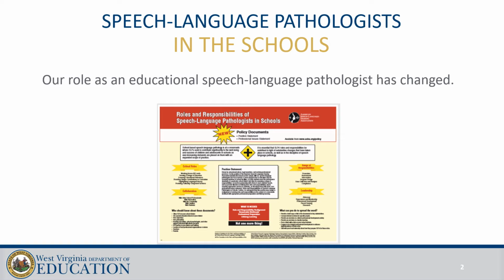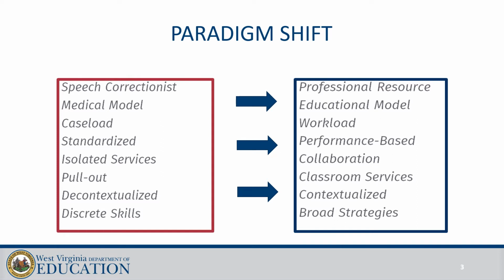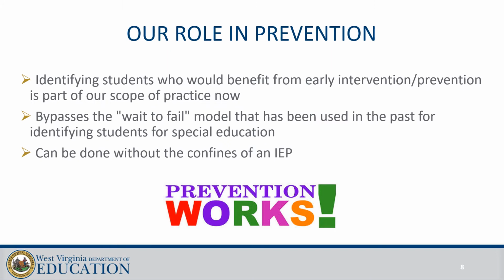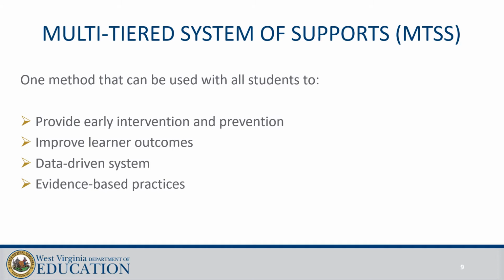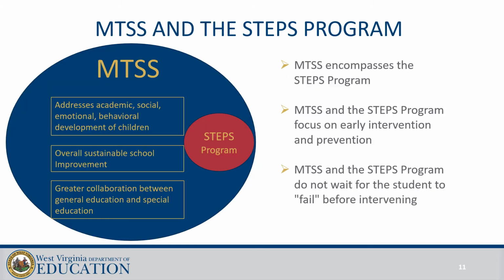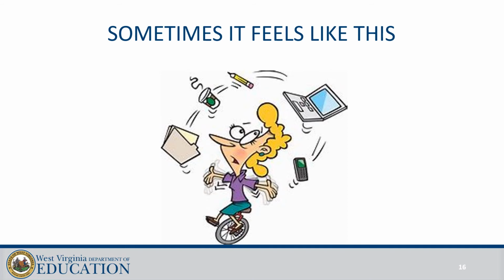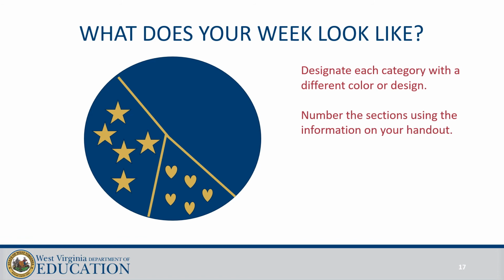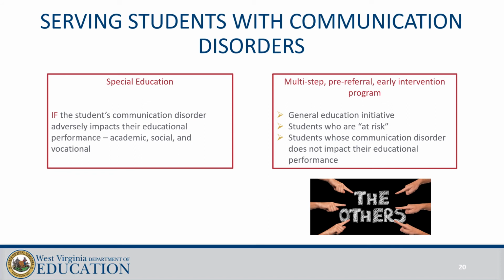STEPS MODULE ONE RATIONALE AND FOUNDATION (7.14.2020)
This video explains how speech pathologists have changed over time in their role in education. It mentions the STEPS module and how to use in practice.